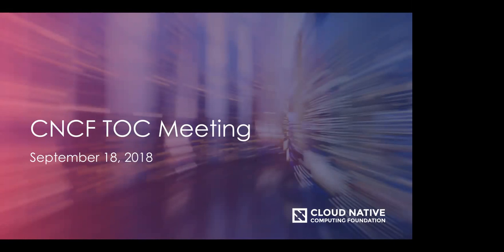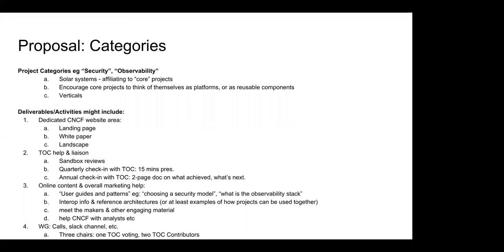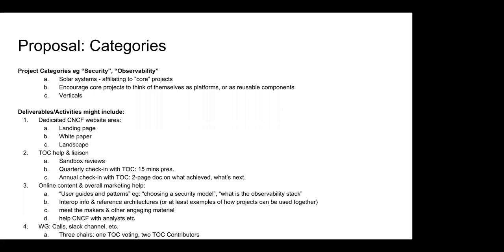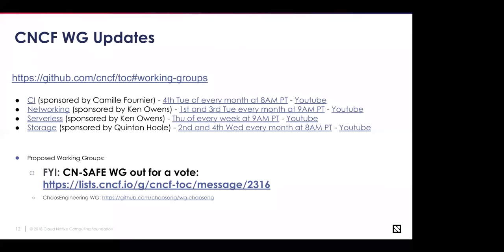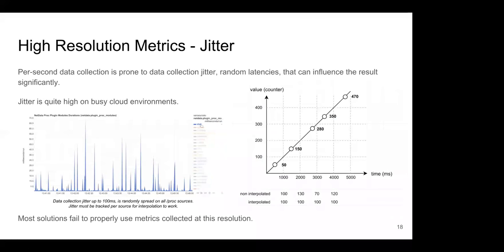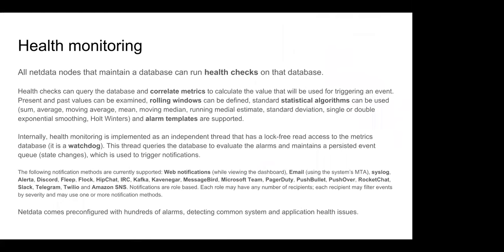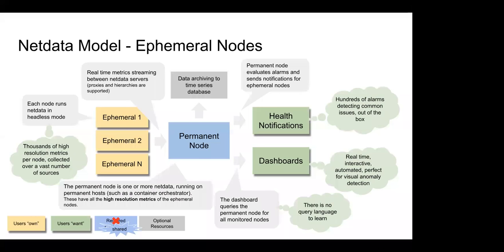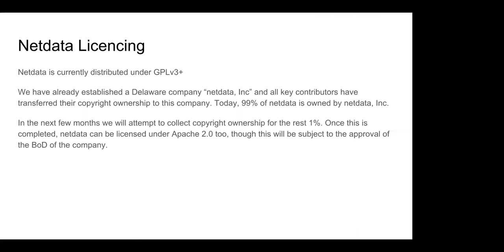CNCF TOC Meeting - 2018-09-18